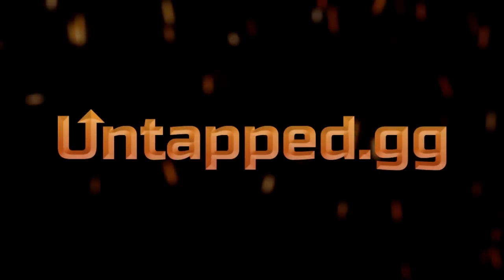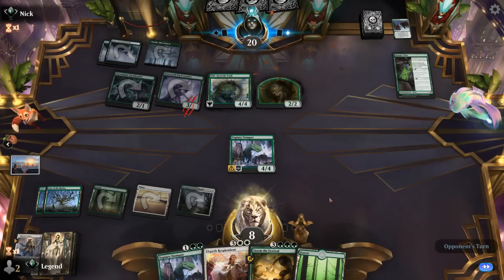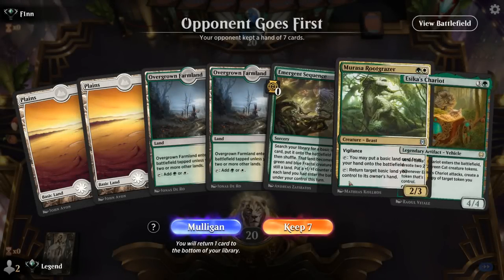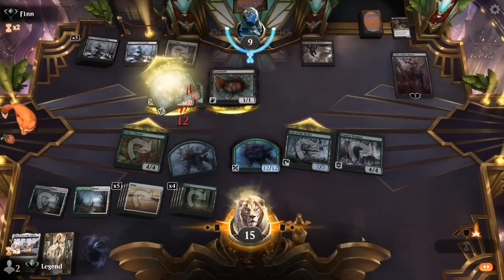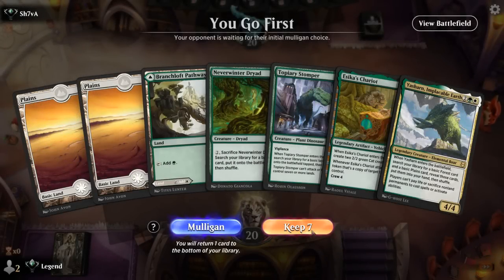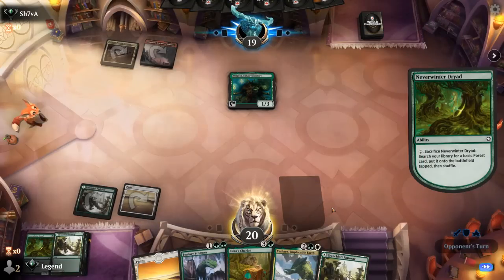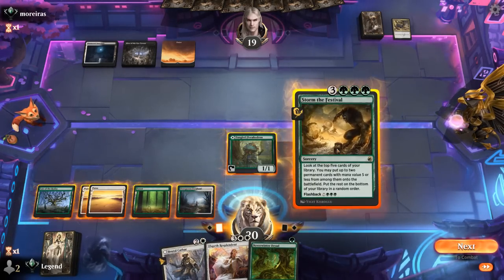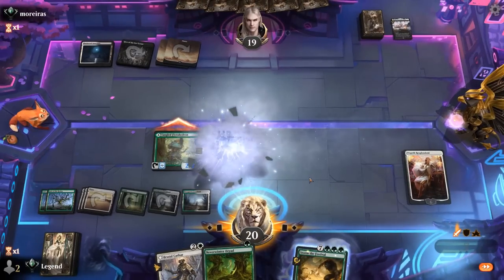Elspeth Stomper Ramp - New Capenna Standard - Ranked - MTG Arena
Magic: The Gathering Arena deck tech & gameplay with a Green/White ramp deck featuring Elspeth Resplendent and Topiary Stomper from Streets of New Capenna in Standard.

00:00 - Deck Tech
04:32 - Match 1
12:20 - Match 2
20:58 - Match 3
25:16 - Match 4
28:33 - Match 5
32:13 - Match 6
40:25 - Match 7